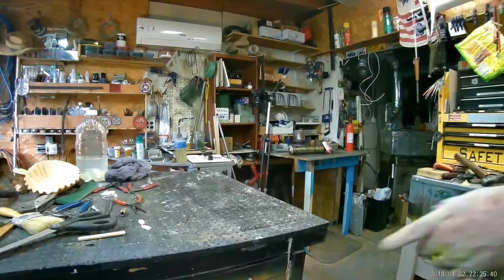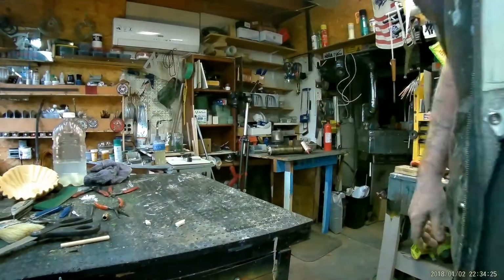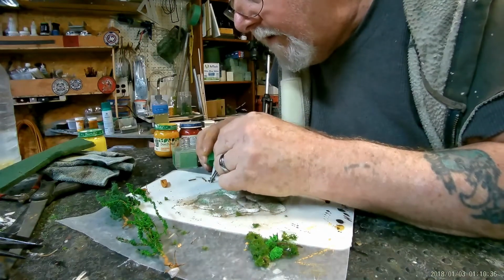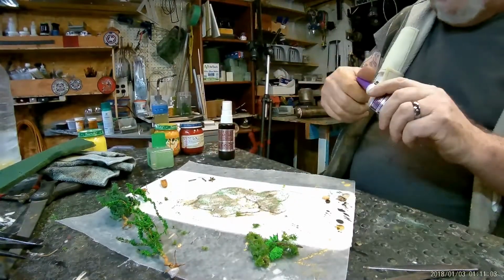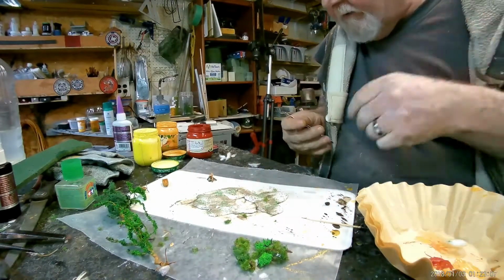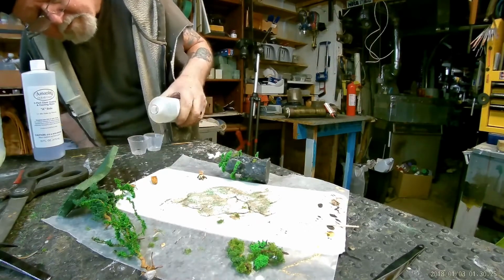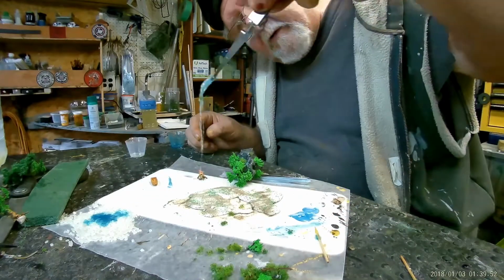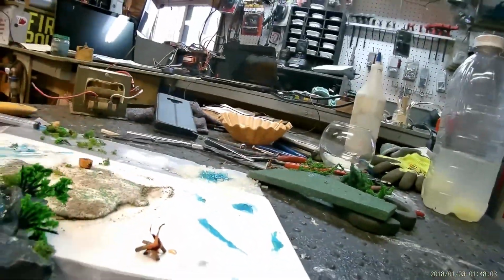Mini Diorama in a glass closer to ready 2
Hope to finish it next vid